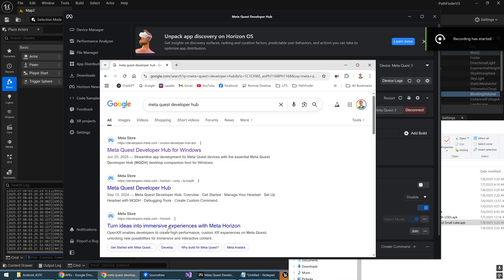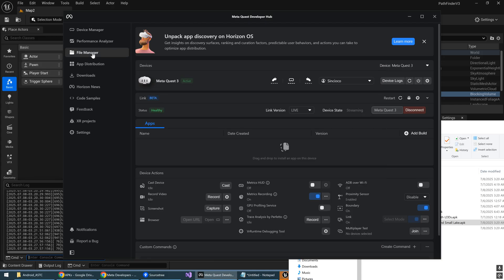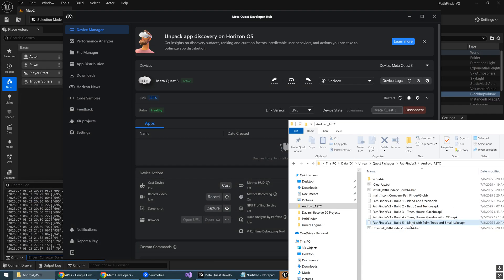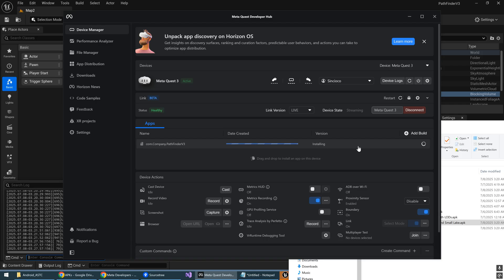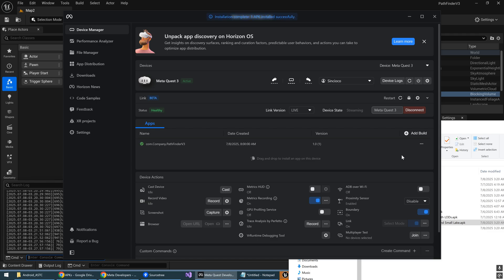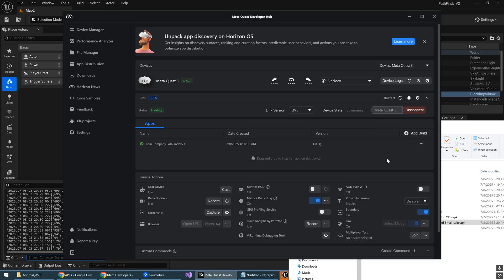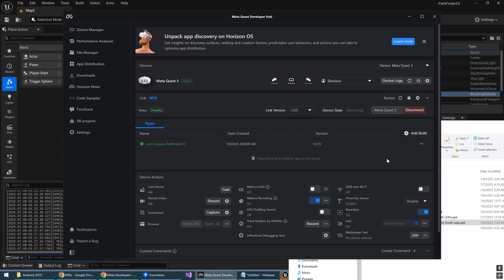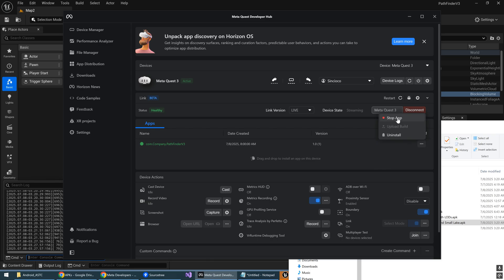Quest 3 VR - Official Way to Sideload an APK using Meta Quest Developer Hub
July 8, 2025 - It's super easy to side load an .apk file on your Meta Quest VR headset if you download the official Meta Quest Developer Hub application.